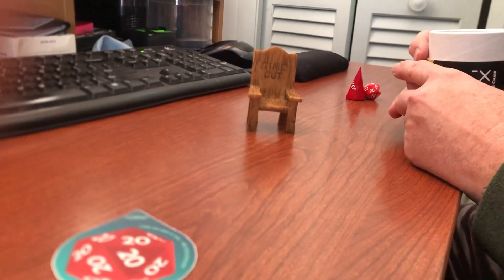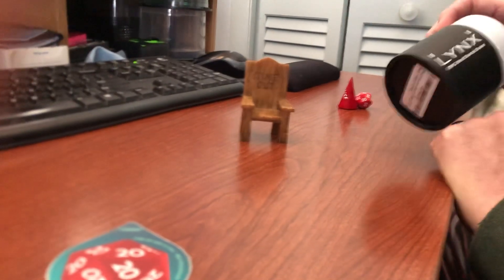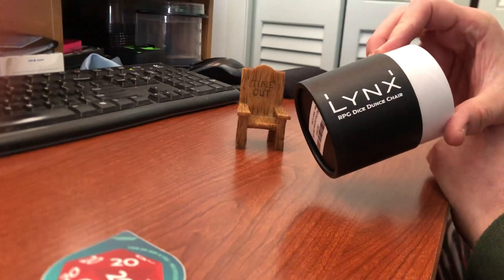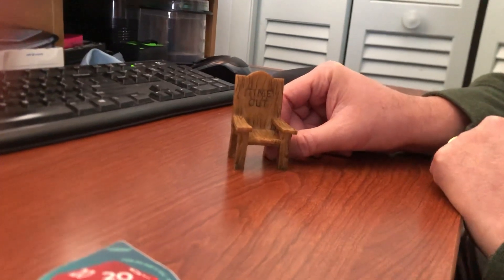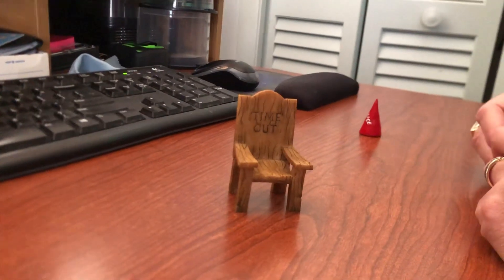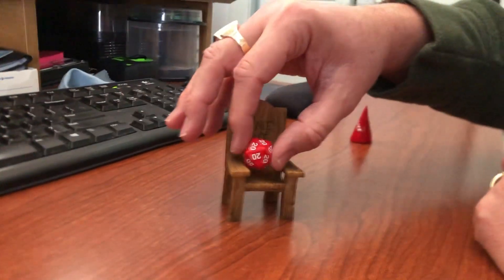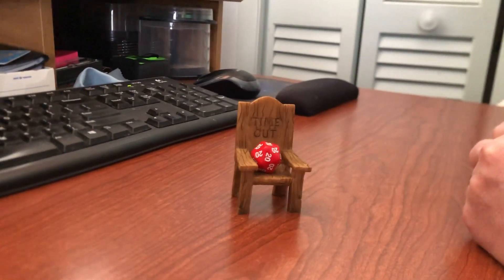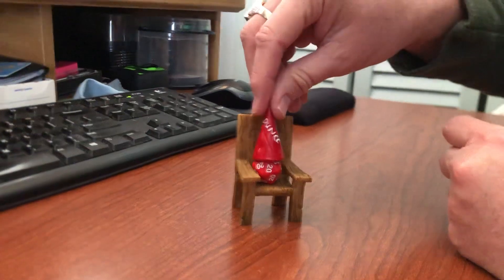Lynx Dice Dunce Chair, featuring AutoCritD20